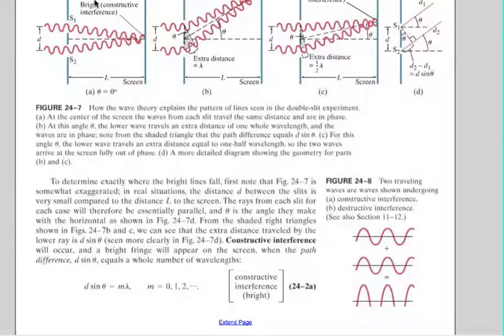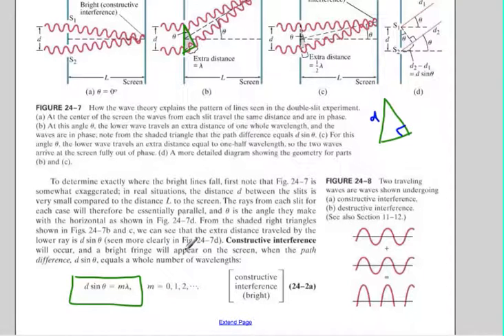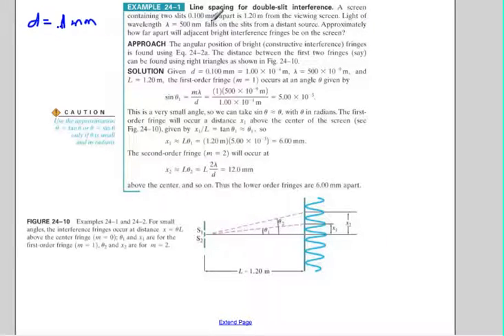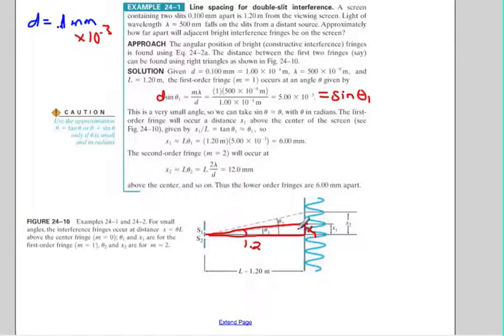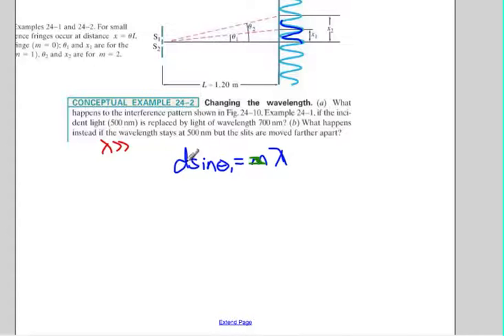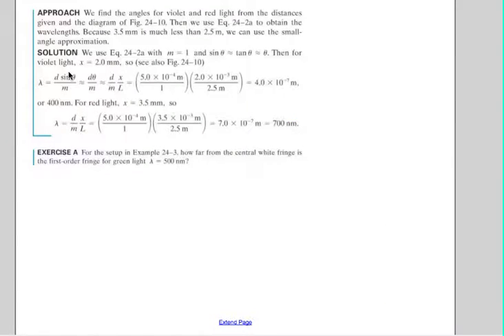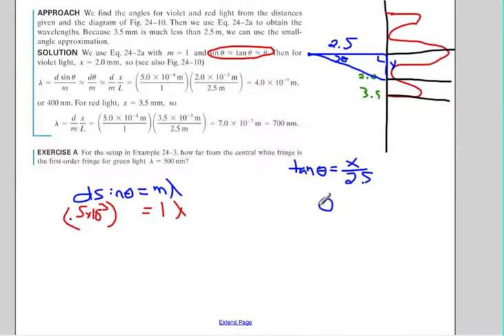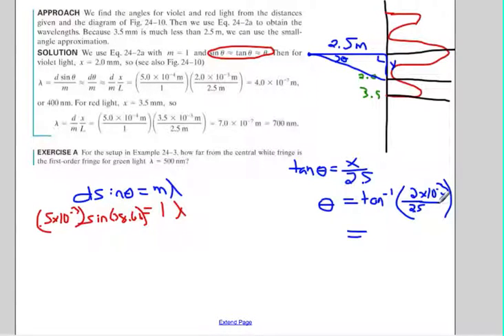Video Physics exs Chapter 24 1